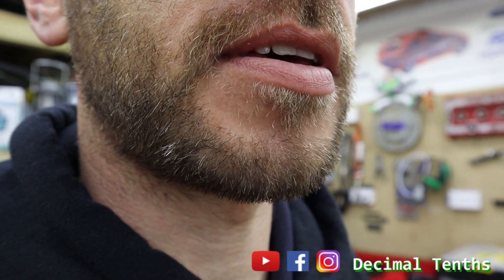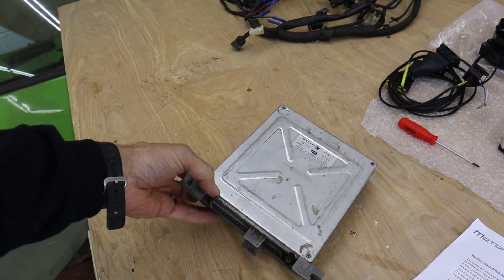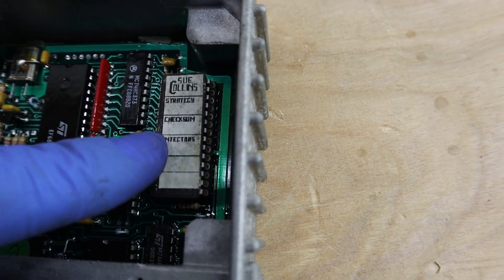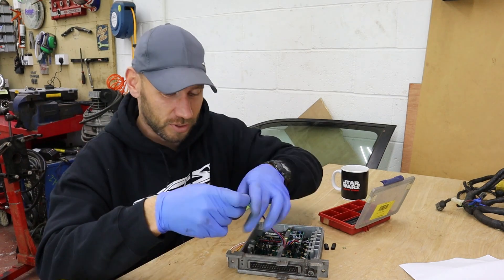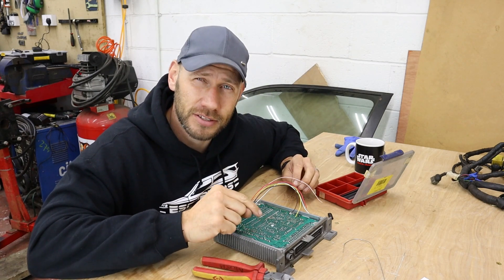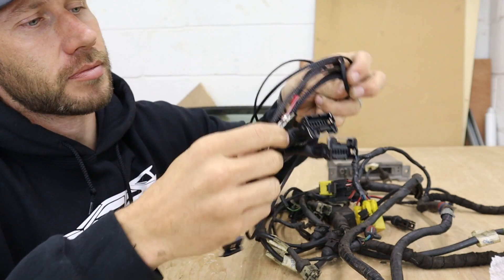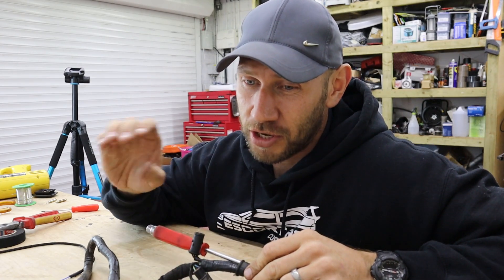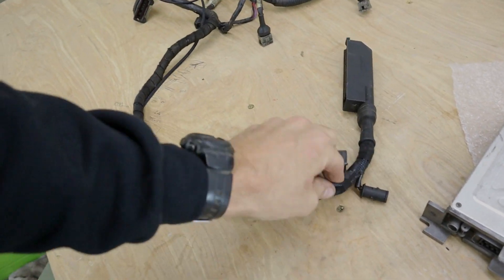FORD COSWORTH ECU // WASTED SPARK INSTALL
In this video I install a wasted spark driver into a Webber Marelli Cosworth ECU.

The Cossy ECU will soon be powering my pal Andy`s 2.0 Forged Zetec powered mk2 Fiesta Ghia track car. Very Cool little project!